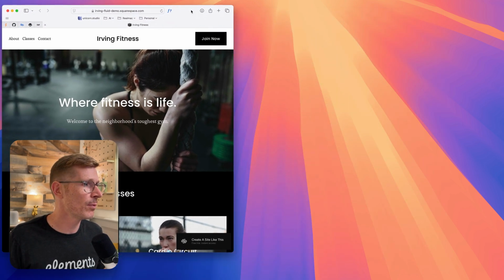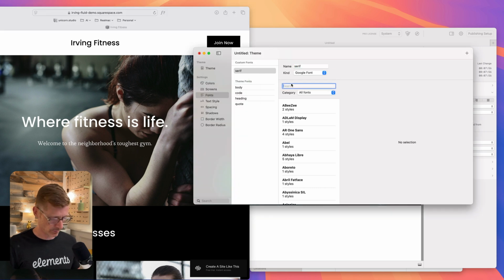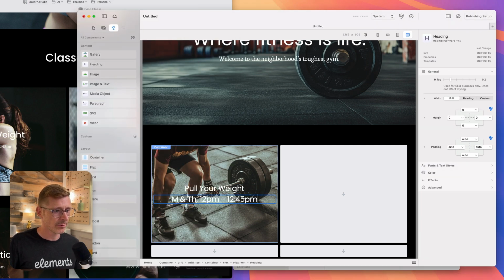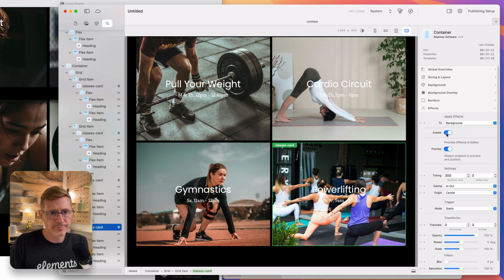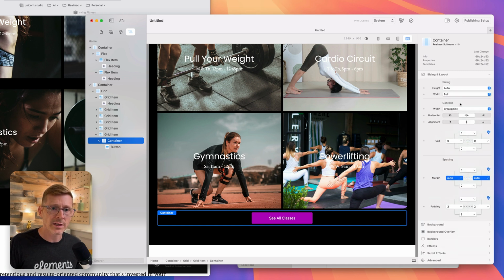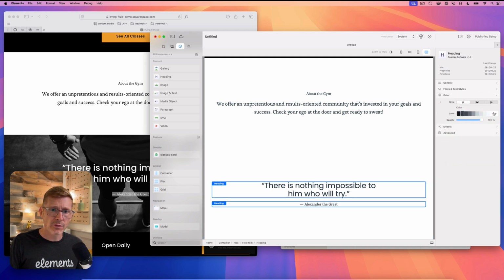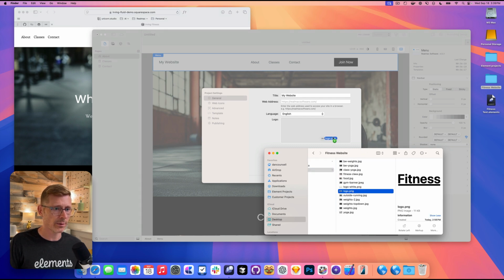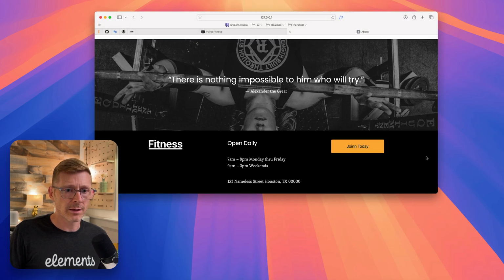No Code Web Design with Elements for macOS